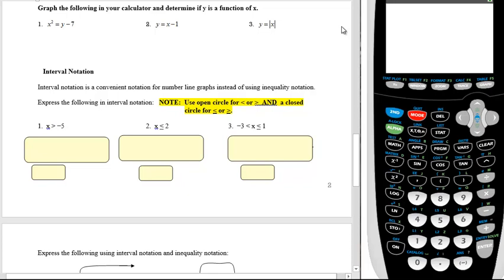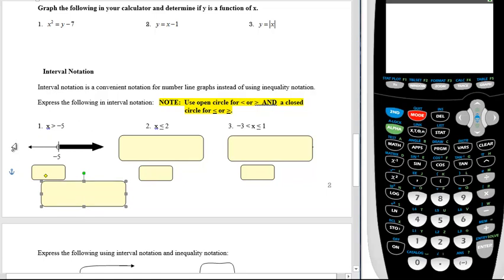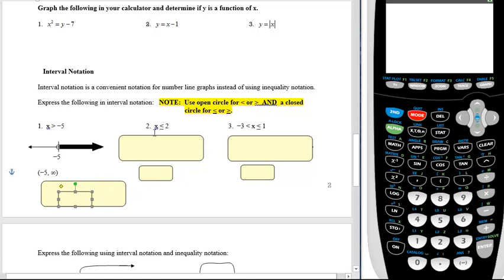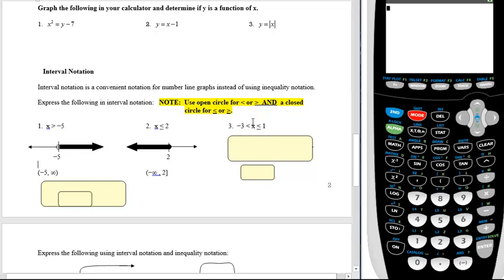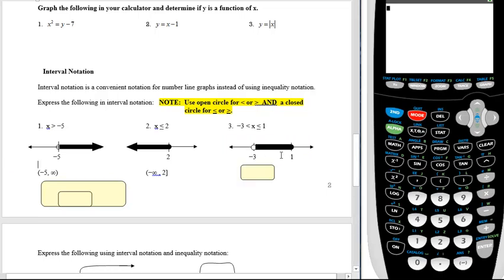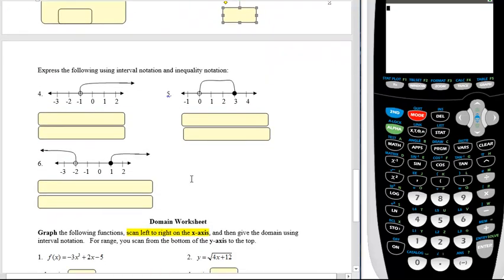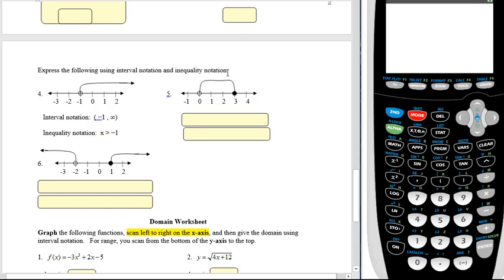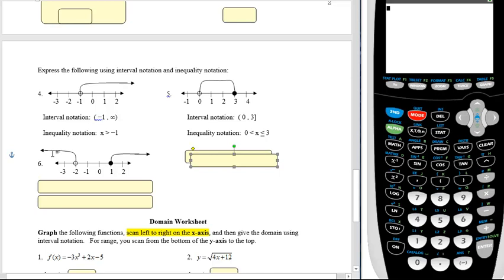MATH 1030 Section 8 2 part 2